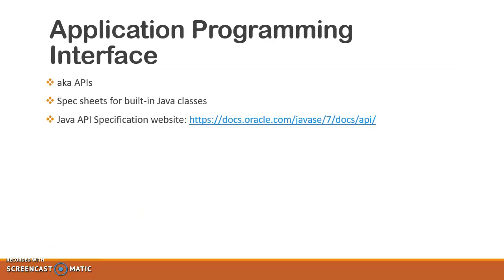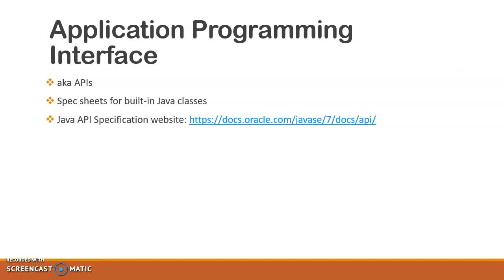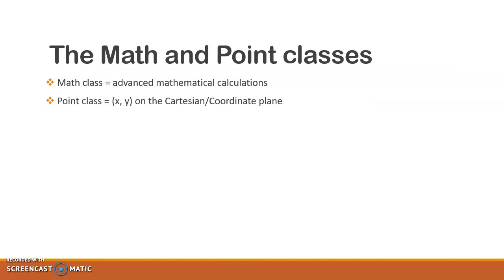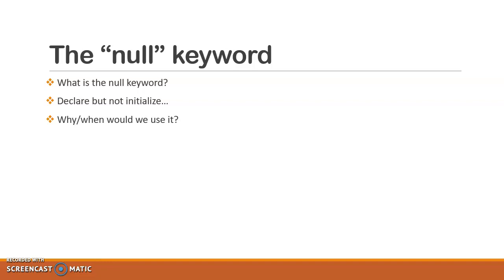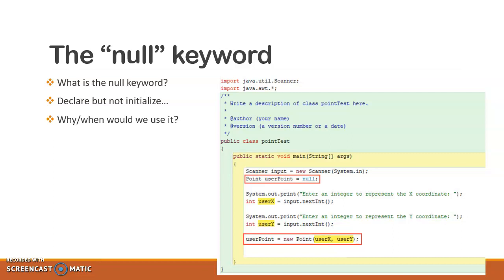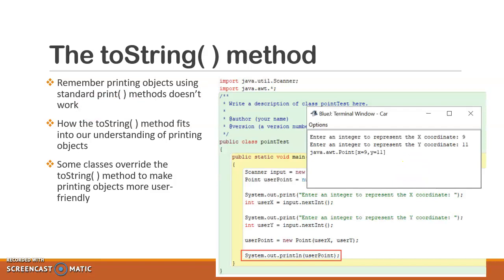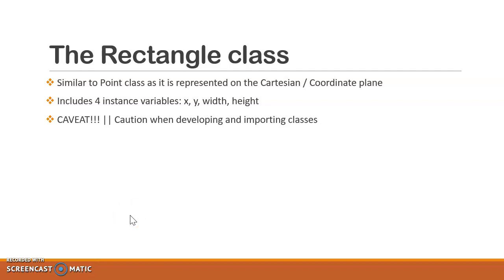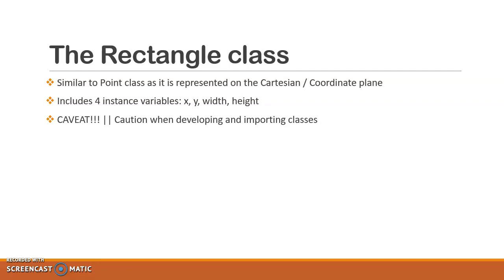Interesting Objects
Java section overview that address interesting built-in classes within Java.